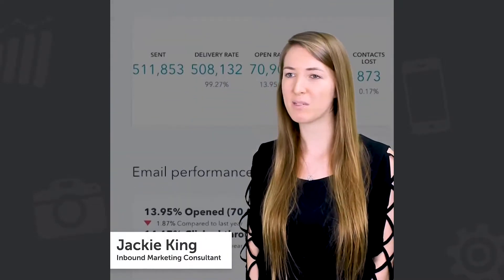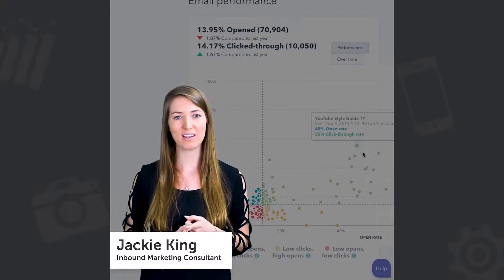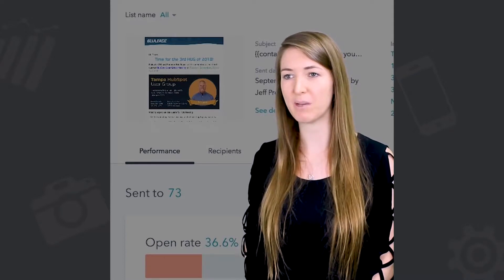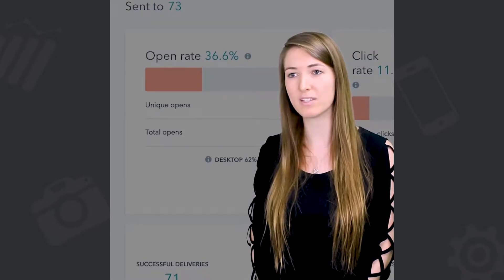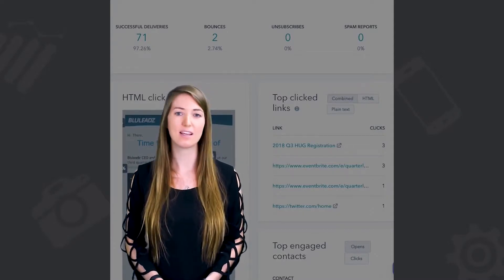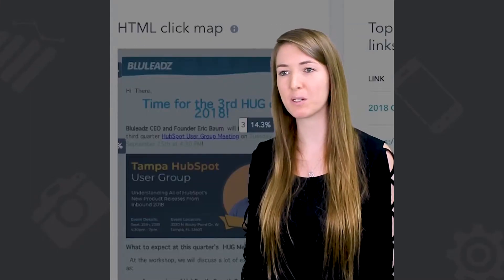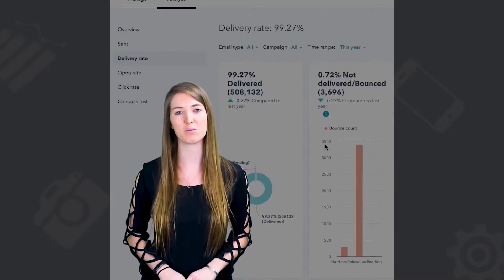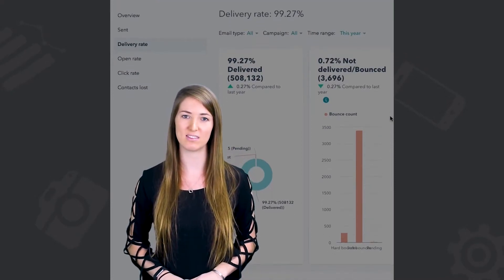What are the Most Important Email Marketing Metrics? | Marketing Minute #011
Open rate? Click Rate? In this episode of Marketing Minute, Inbound Marketing Consultant Jackie King offers talks about what metrics you should pay attention to when launching your next email marketing campaign.

You might that some metrics are more important than others, depending on campaign goals.

Check out our blog for more email marketing insights and resources